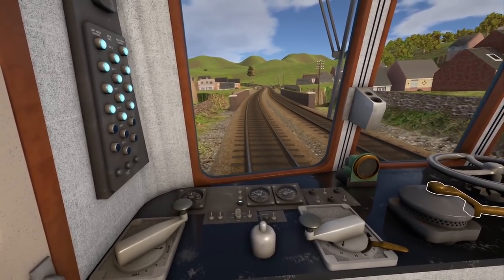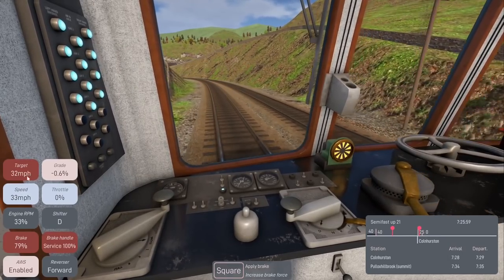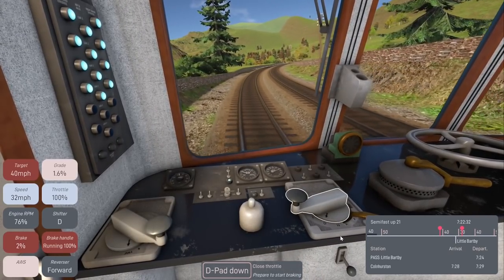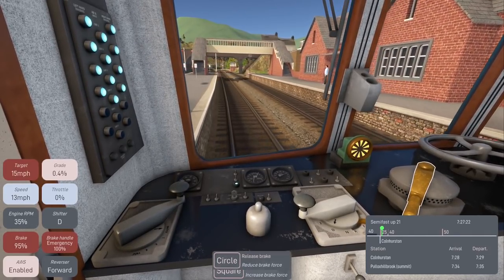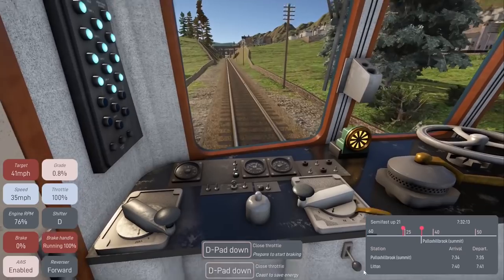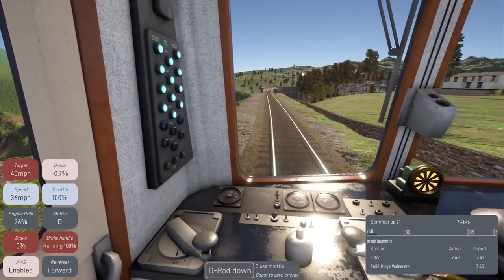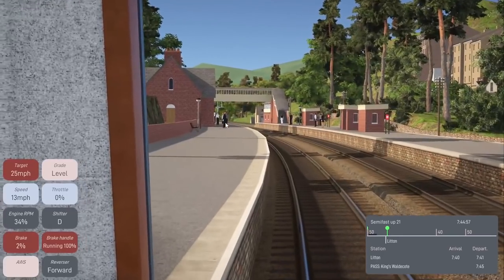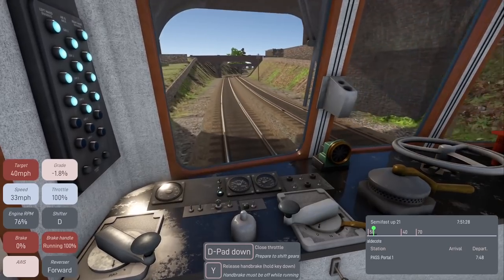Transporting Passengers Through The Mountains In Diesel Railcar Simulator!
Hello everyone, Dapper here and today we play some Diesel Railcar Simulator! I Hope you enjoy the video!